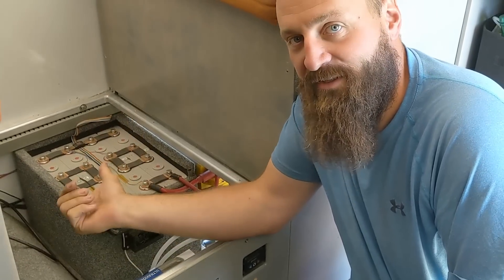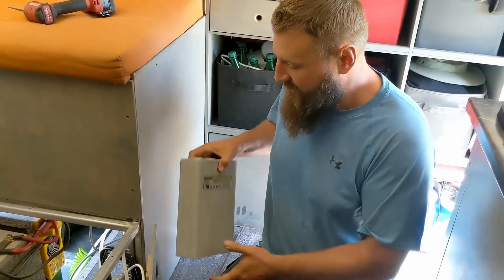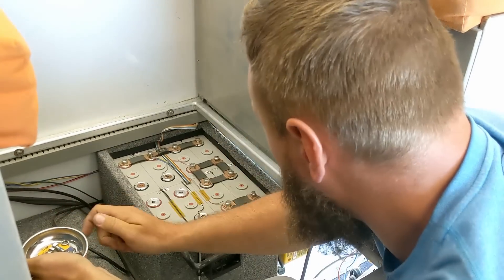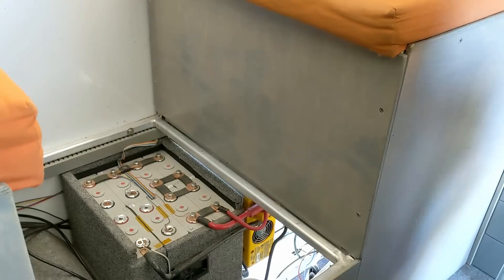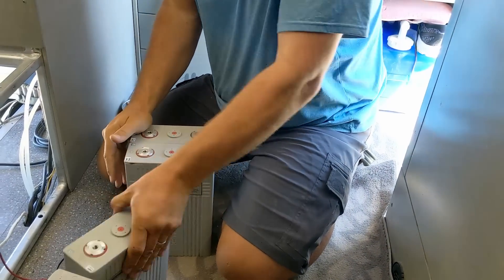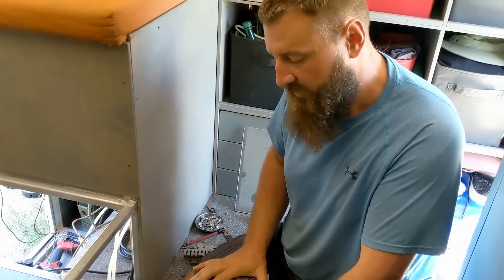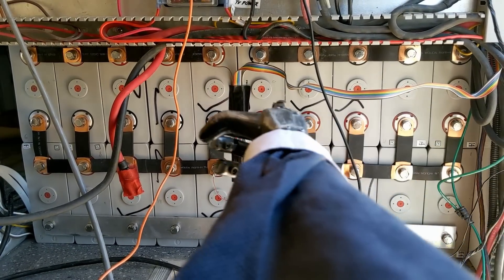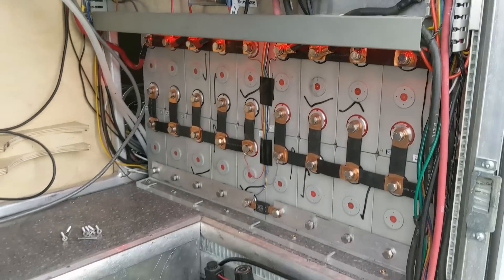Even Moar Lithium!! Upgrade to 11.52kWh Lithium Iron Phosphate Battery - How to Build an Overlander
We found a great deal on eBay to upgrade from 8 Lithium Cells to 20, for a combined capacity of 11.5kWh

The cells we use are made by CALB and are 180Ah each. We bought them on eBay for a great price, but they are available new for about $250

We had more than enough power for 7 days of light use without sun, but when things start getting low I remember all the days when we are fully charged by 10am and wish we had a bit more capacity.